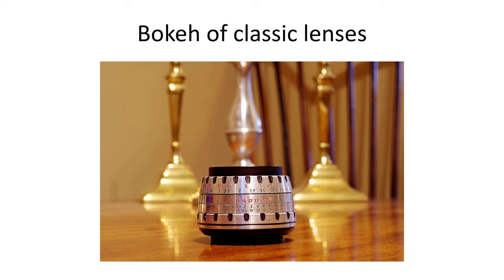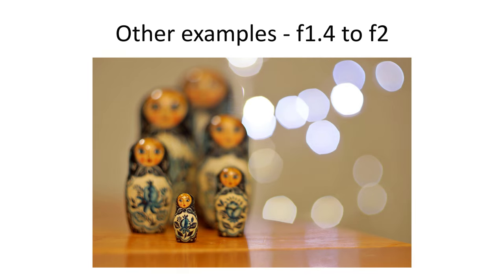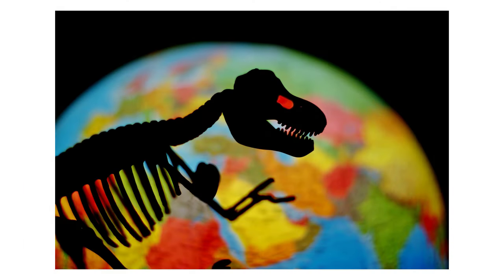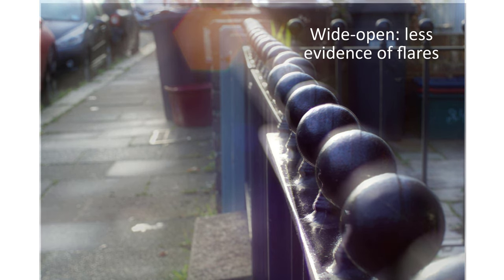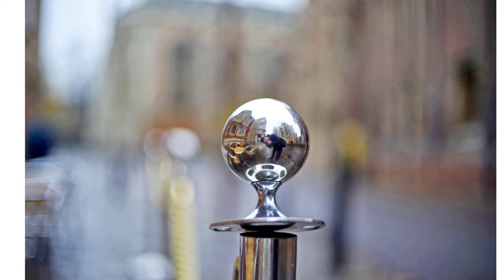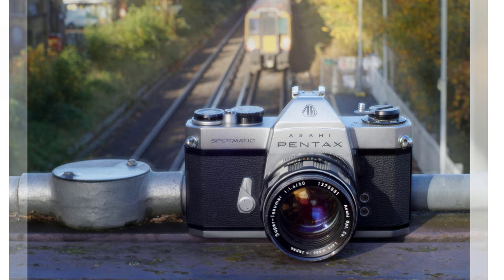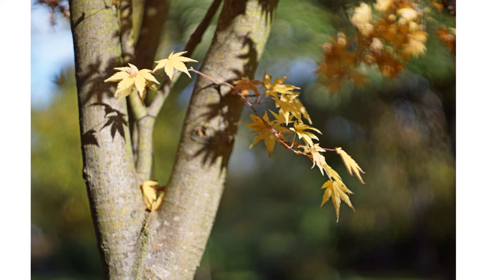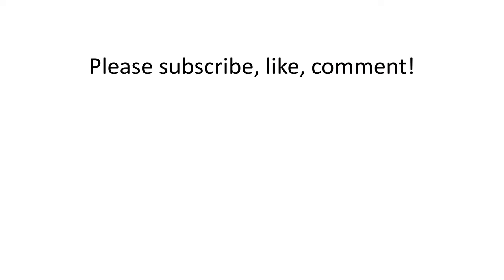Bokeh of classic lenses. An analysis of the Super-Takumar 50mm f1.4 (8 elements version)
The Super-Takumar 50mm f1.4 (8 elements version) has a very strong, almost cult-like reputation, but does its performance on digital sensors justify this reputation?

This video is one of a series I’m posting that demonstrate and analyse the bokeh characteristics of individual classic, film-era, vintage lenses.